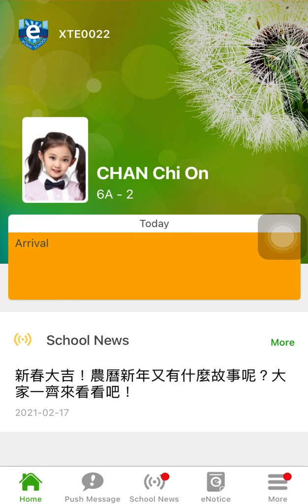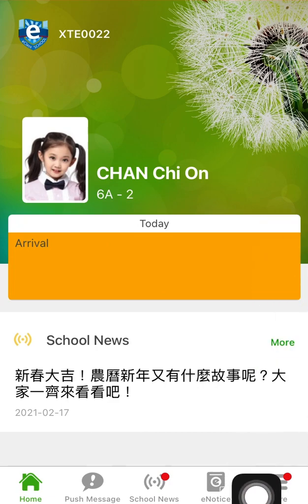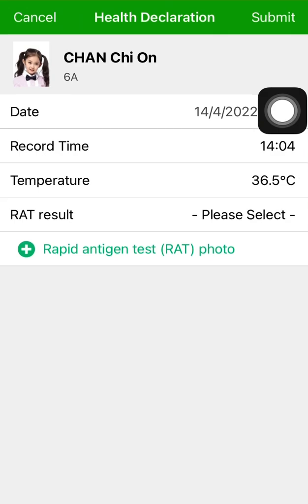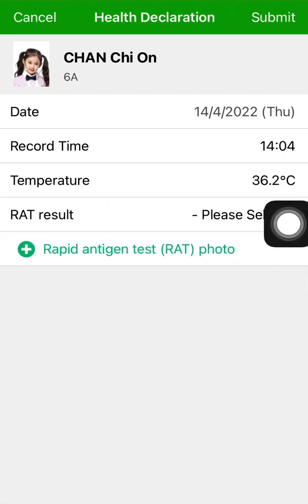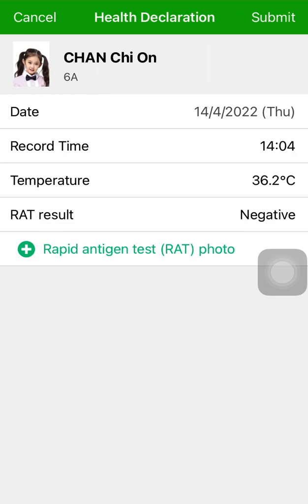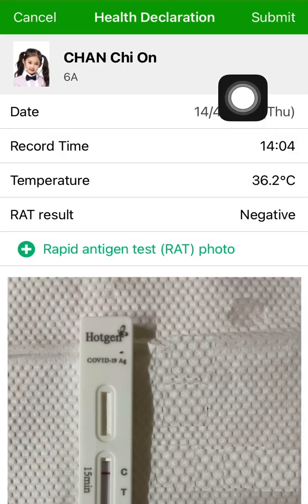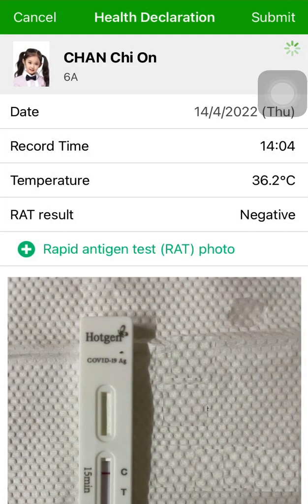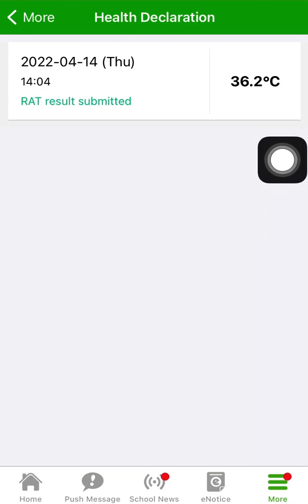[EJ60][IP30][KIS] Student Health Declaration Submission on eClass Parent App (ENG)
[EJ60][IP30] Health Declaration Submission on eClass Parent App (ENG)

This video shows how parent can submit student health declaration (Body Temperature/RAT result) on eClass Parent App.